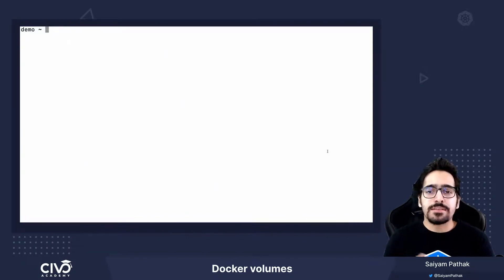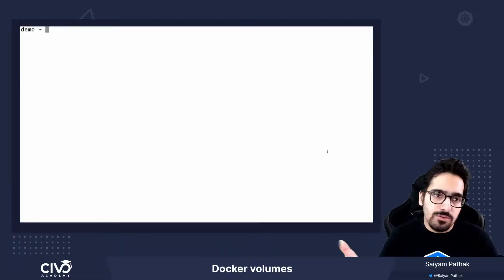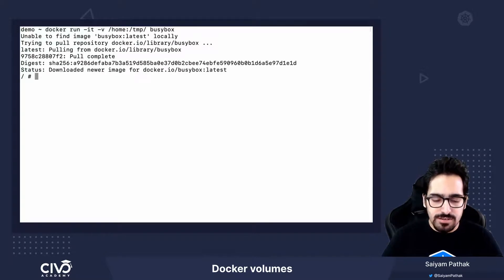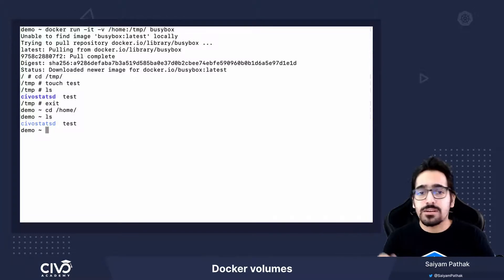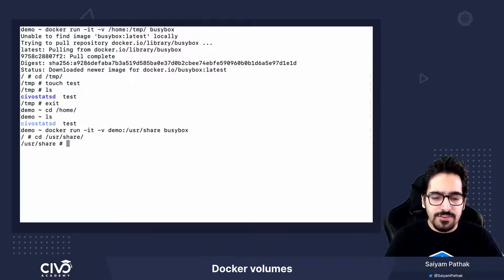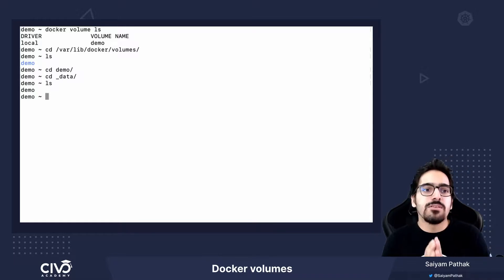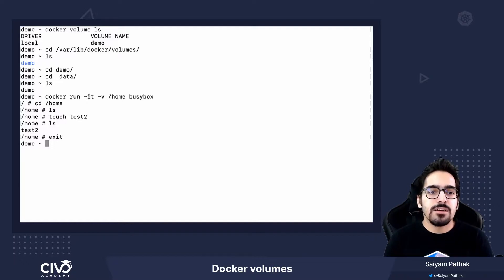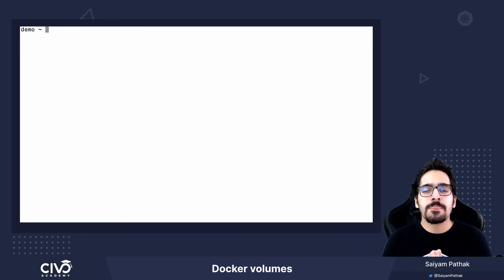How to Create a Docker Volume - Civo Academy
Learn how to create a Docker volume or how volumes in general work within Docker.